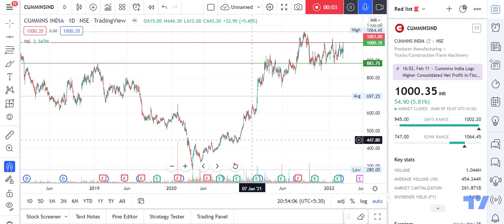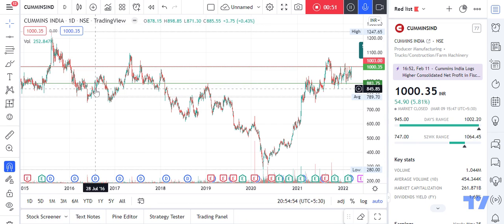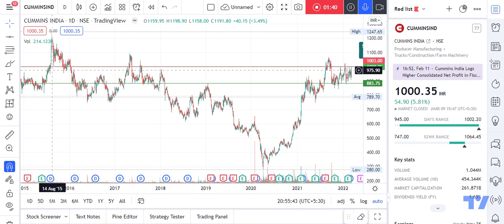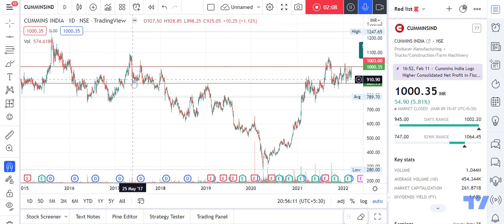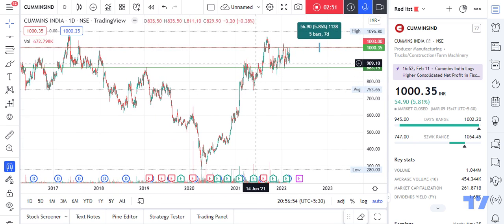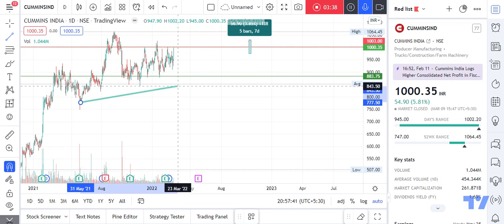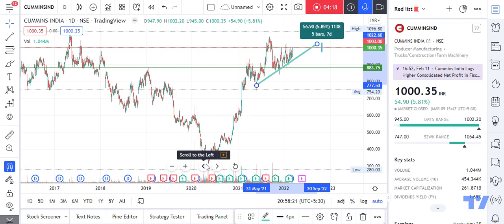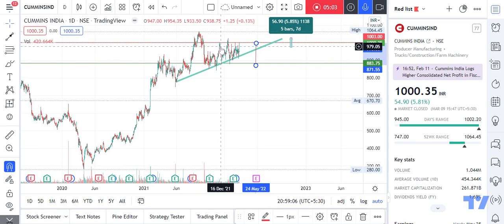stock analysis of Cummins india for 15 days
Level to watch 1000
horizon 15 days
movement possible 120 points
see video for details.